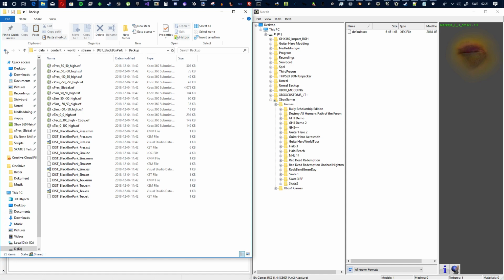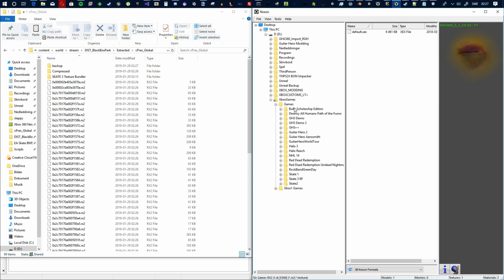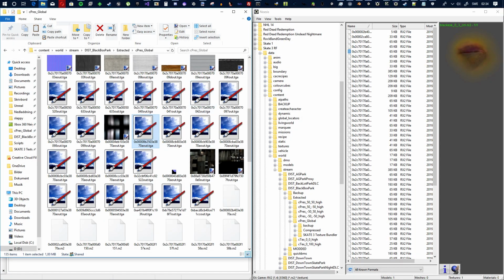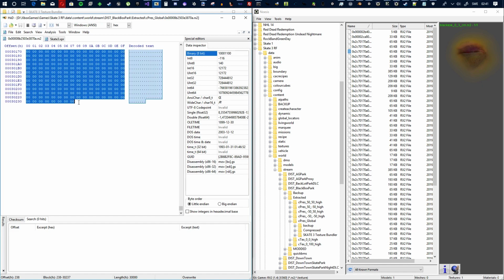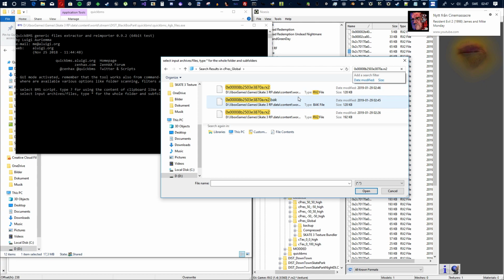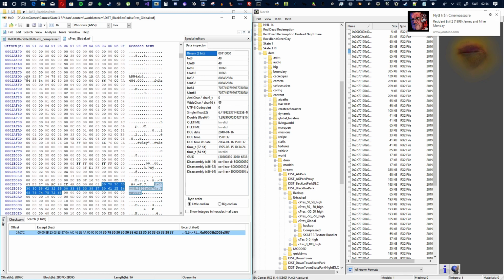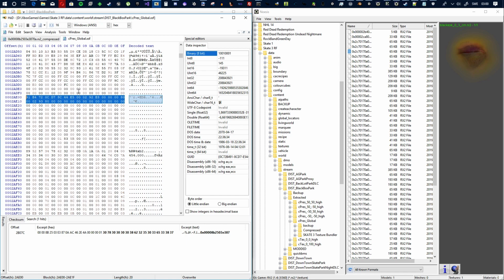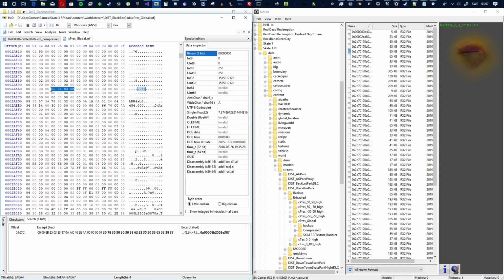EA Skate 3 - HOW TO MOD WORLD/PARK TEXTURES [TUTORIAL] [XBOX 360]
This tutorial shows you how to mod the level/world textures in Skate 3 on Xbox 360. The video is long, but the process isn't that bad or long when you figure it out, there was just a lot of stuff to explain and talk about.

Researching EA Skate Texture and 3D Model formats have taken months of work, so if you would like to support me, so I can keep spending stupid amounts of hours researching games that we love, I will leave a link to my PayPal below. It would help a lot.